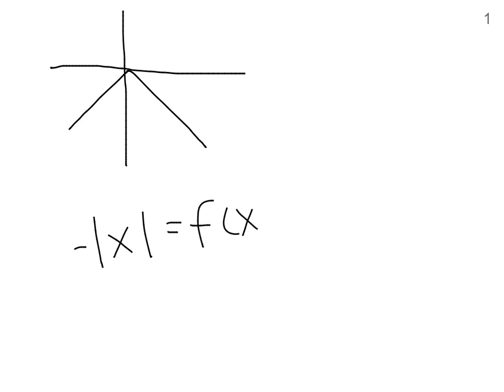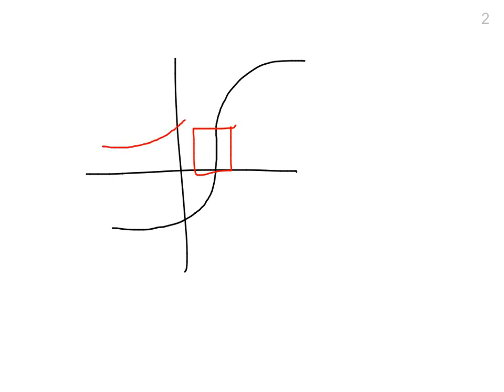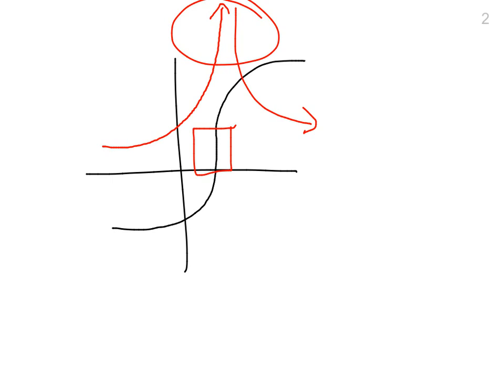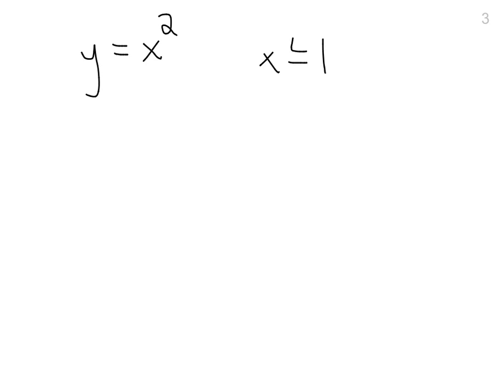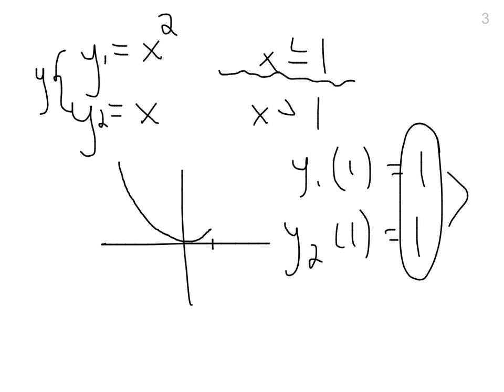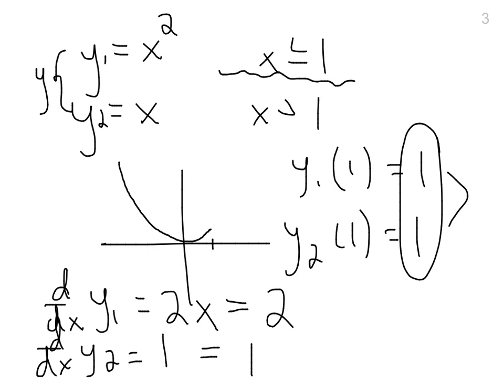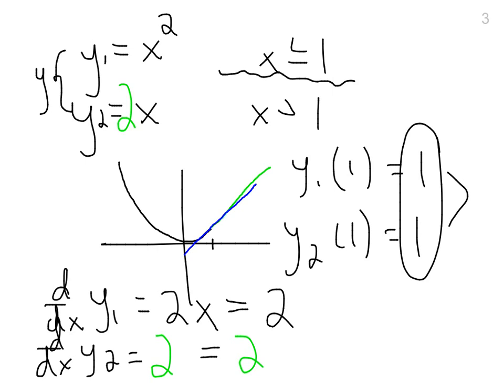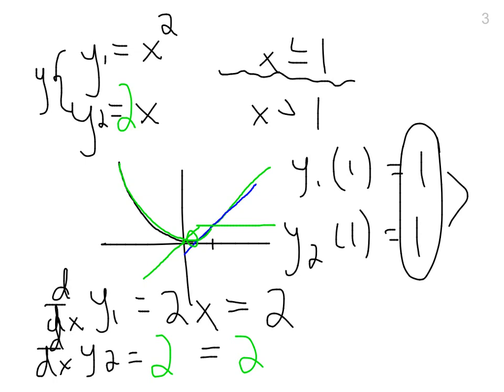Differentiability and Continuity - Essential Calculus Video 9